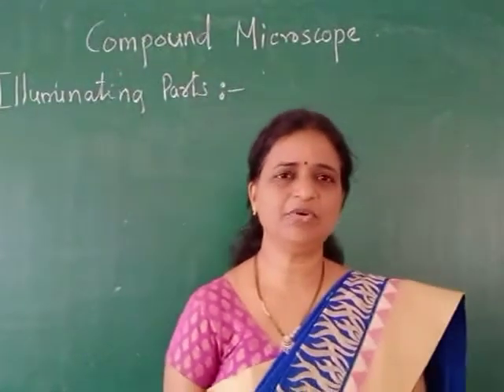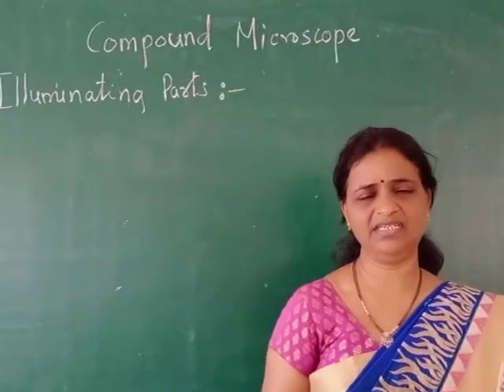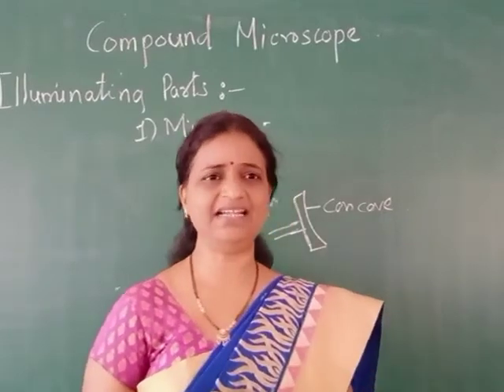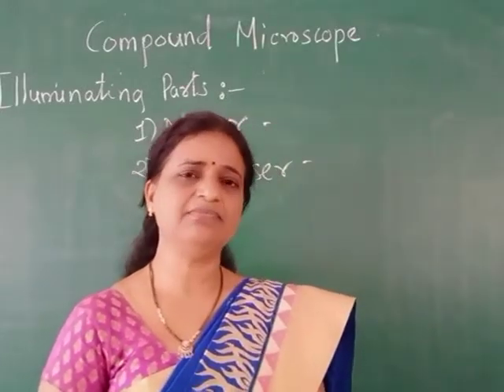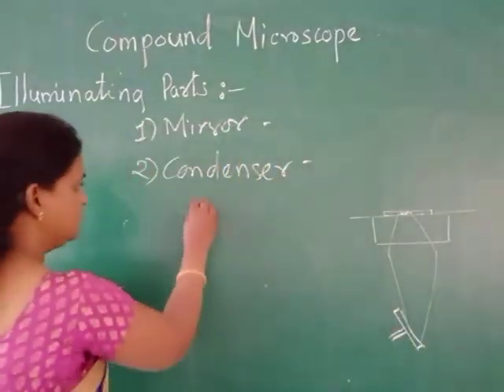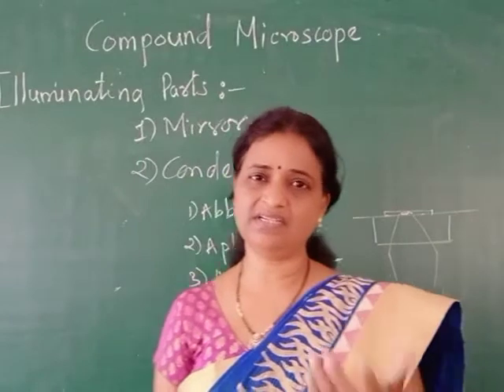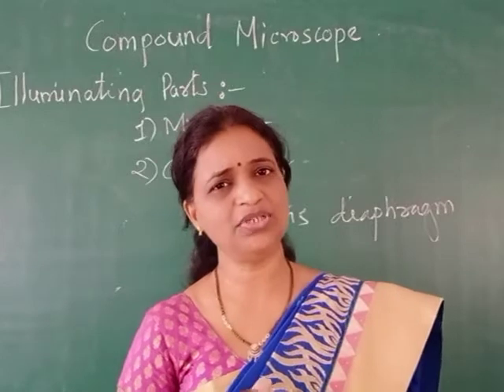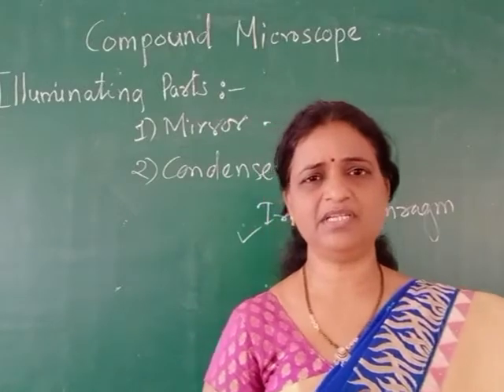Compound Microscope Part II by Dr. Manisha Sapkal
This video explains about  parts required for illumination in Compound Microscope.